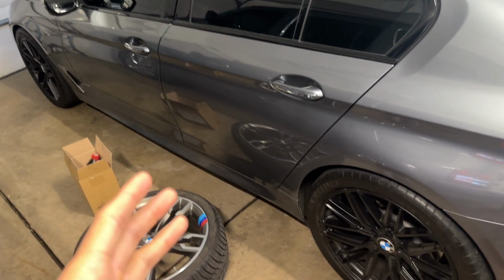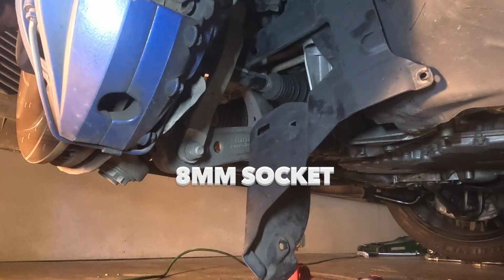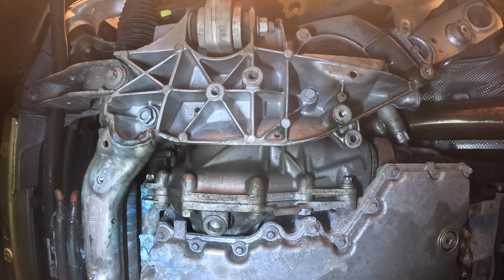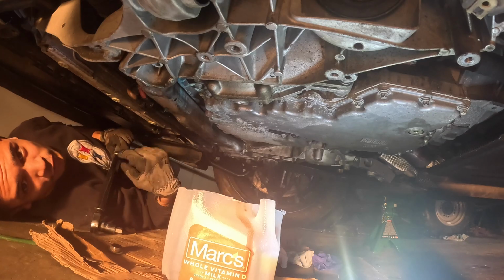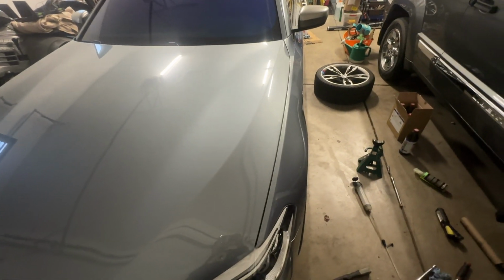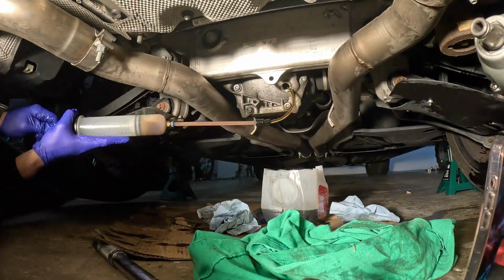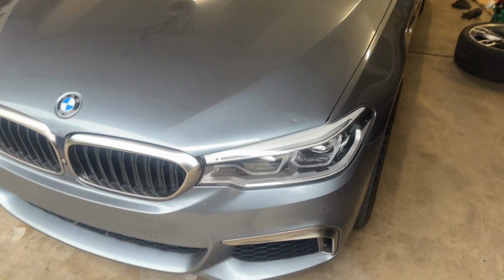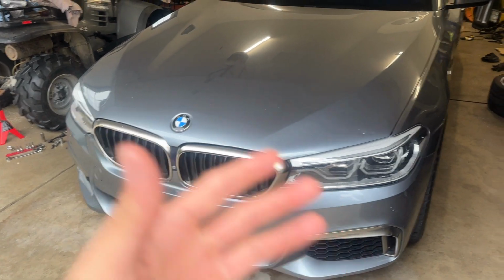Front and Rear Differential Fluid Change on a G30 BMW M550i! (530i/530e/540i/M550i/M5/G30/F90)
Hello everyone! Today I have a tutorial on how to service the front and rear differentials! I hope you find this tutorial helpful yourself!

Link to Yellow DRL for G30

Link to F30 LCI Taillights